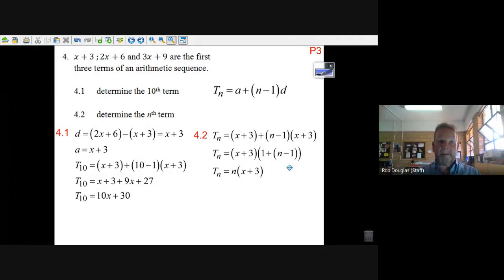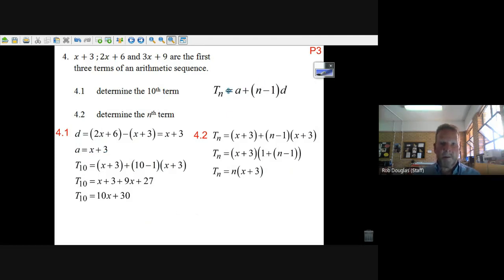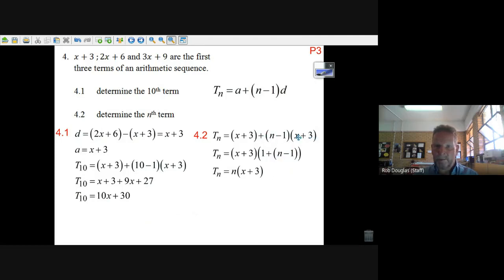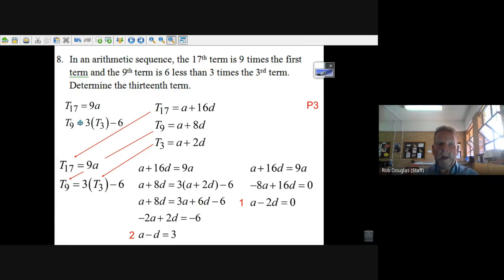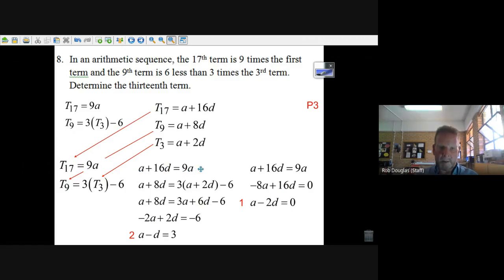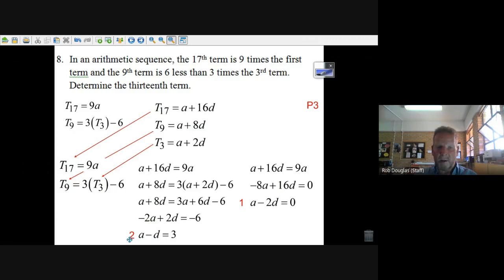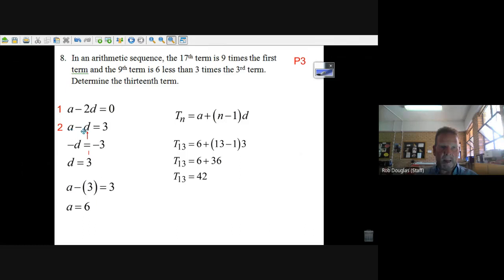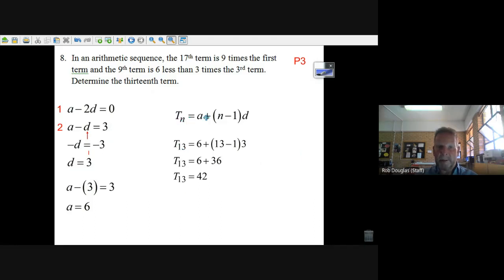Arithmetic sequences , finding terms